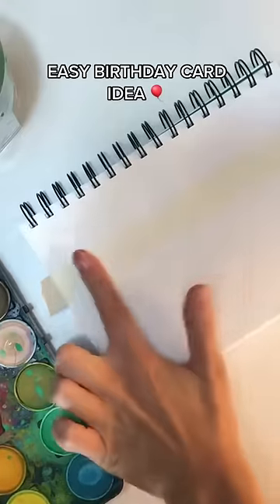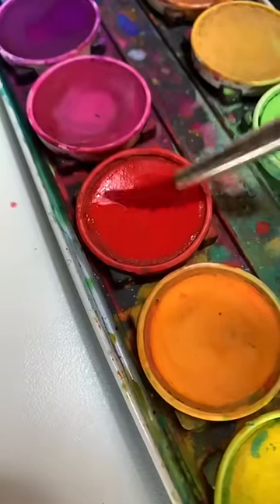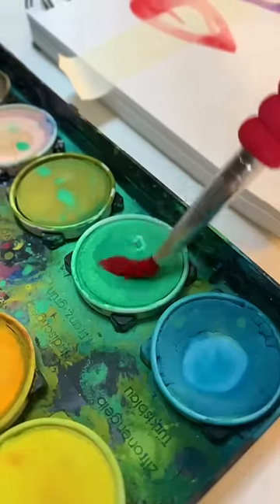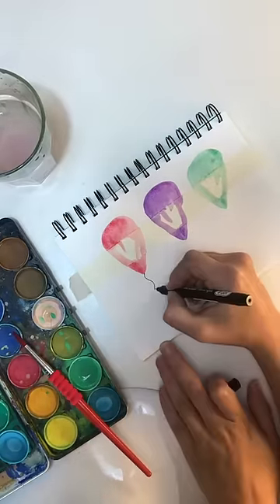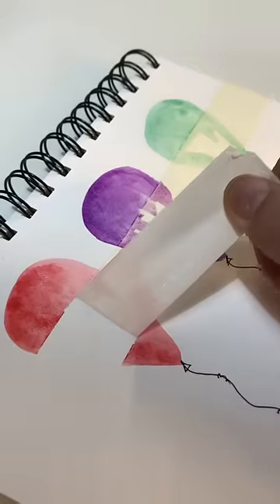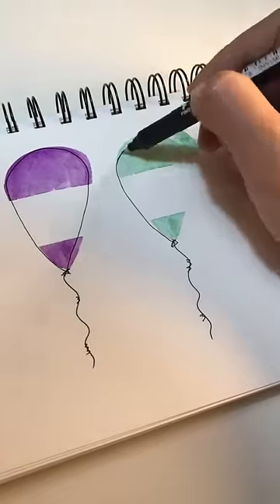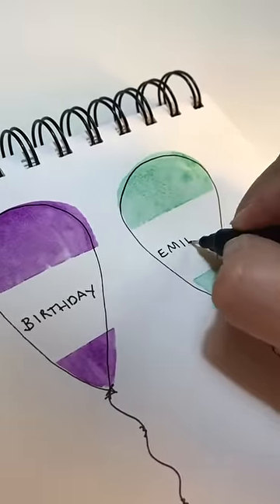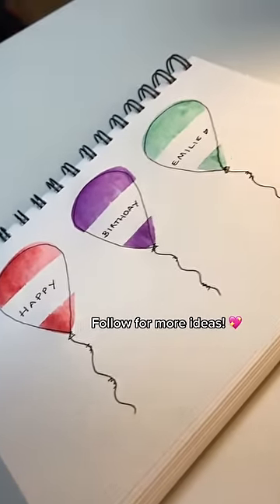MY FAV EASY DIY BIRTHDAY CARD | THE MAKING BOX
MY FAV EASY DIY BIRTHDAY CARD

This idea is so quick and easy - and I always think sending/receiving personalised cards is such a nice thing! They don't always have to take ages and going the extra mile is such a nice touch.

Plus - this includes the satisfying removal of the masking tape which is always the fun part!

Love,

xxx